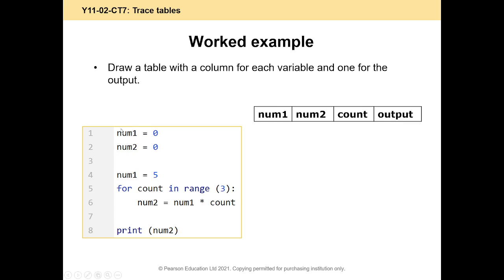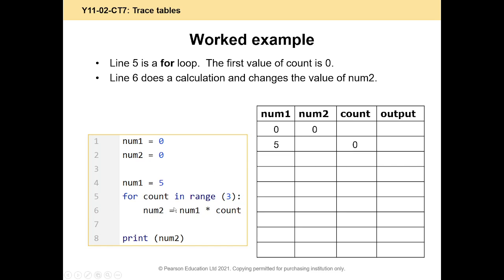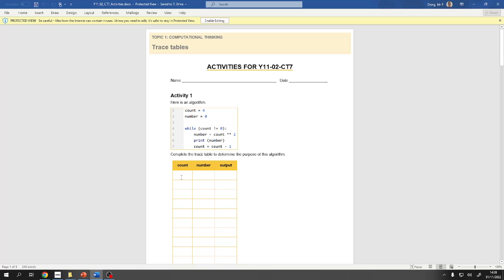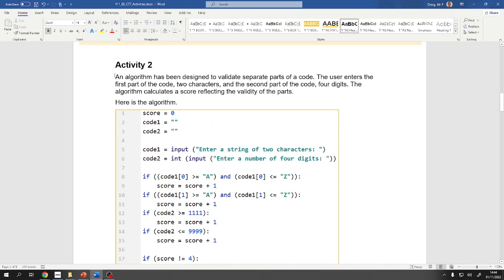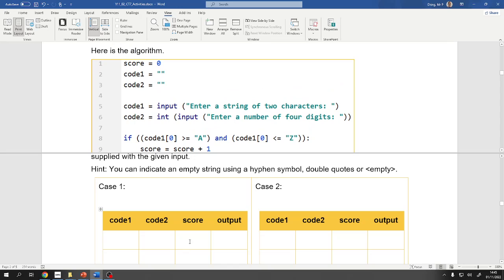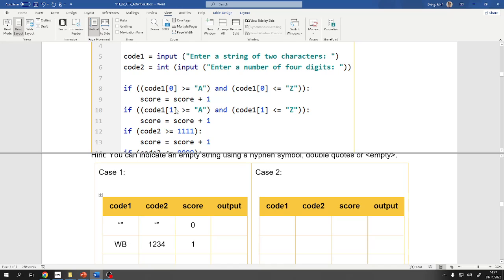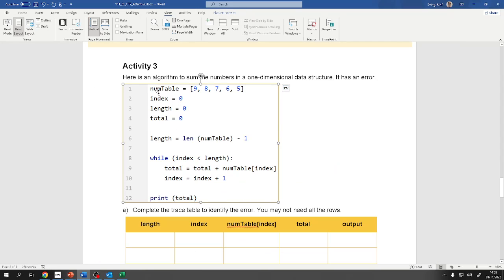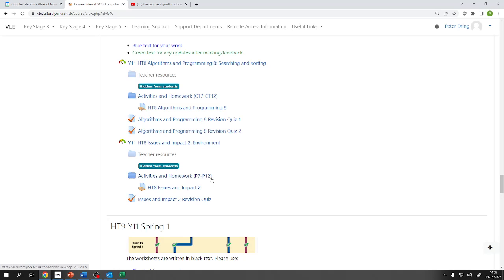Y11 Computer Science 1st Nov CT7 Trace Tables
This is for students who are working from home.